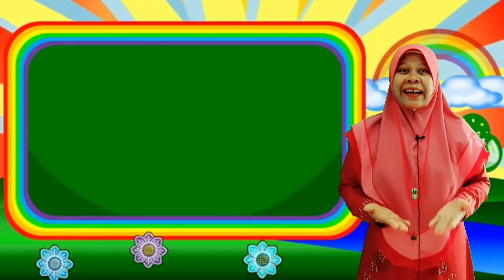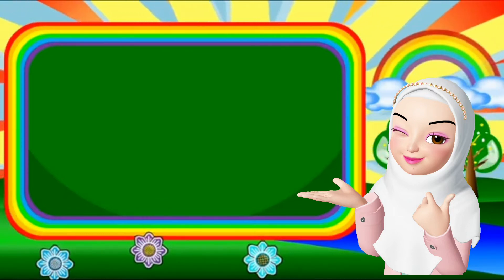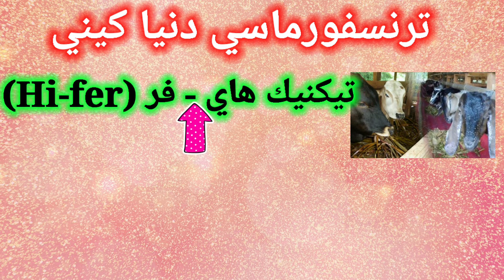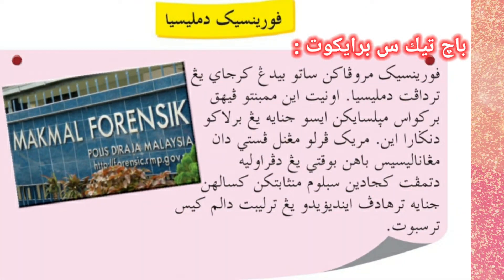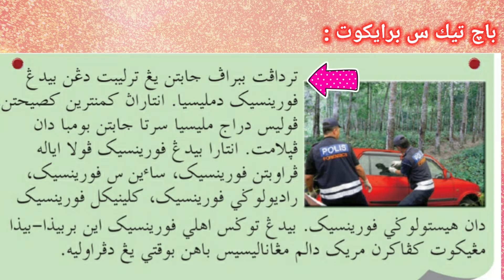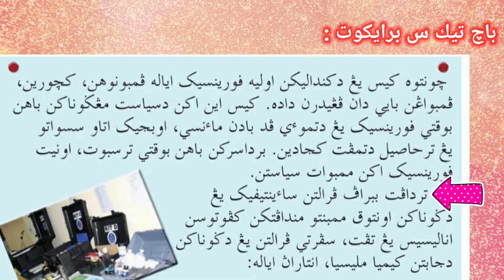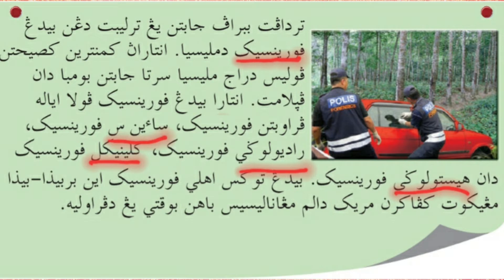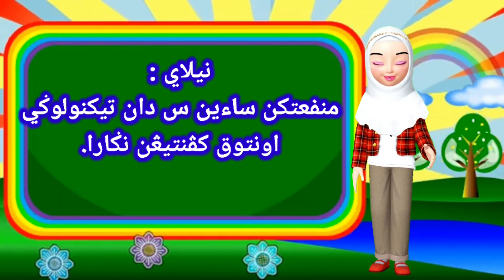PENDIDIKAN ISLAM TAHUN 6 (Sains & Teknologi -Siri 1)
Assalamualaikum..

PENDIDIKAN ISLAM TAHUN 6

TAJUK : WAWASAN NEGARAKU

TEMA : Sains & Teknologi ( Siri 1)

Semoga bermanfaat...